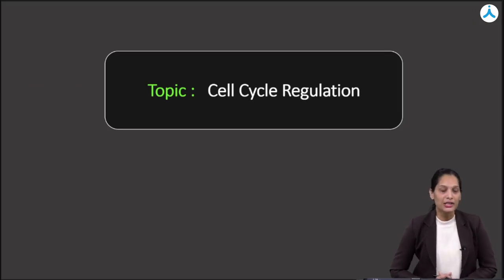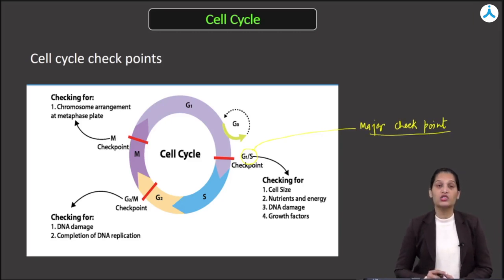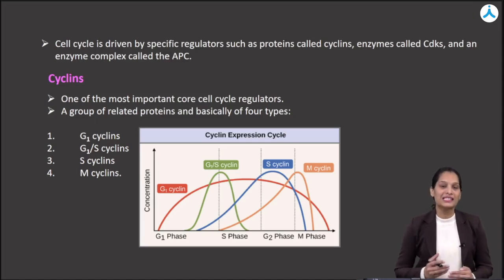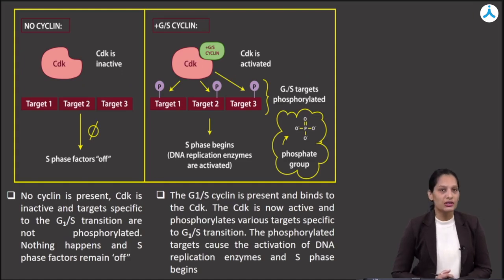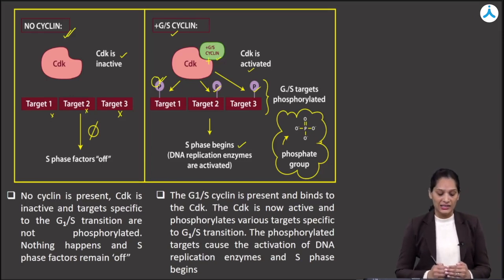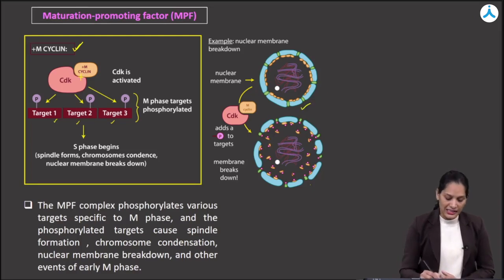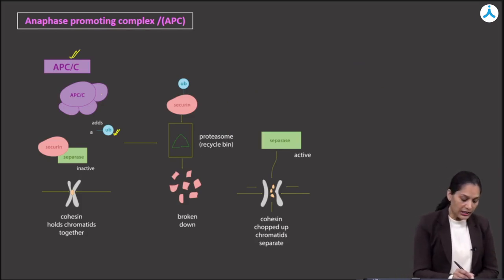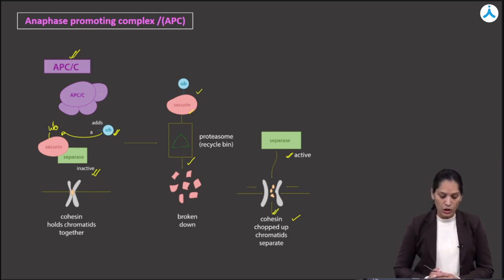Cell Cycle and Cell Division (Part 1) l Concepts & PYQs Related Ques. l Aakash Institute l#neet2026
Master Cell Cycle and Cell Division in just one shot! This Class 11 Biology Chapter 10 lecture covers Mitosis, Meiosis, and the Cell Cycle in a simplified and easy-to-understand way.
Batch Highlights:
🚀 The series is completely based on the 11th CBSE Board Science curriculum.
🚀 India's best faculties will cover the full syllabus in One-Shot Video Lectures for each subject: Physics, Chemistry, Mathematics and  Biology.
🚀 All classes will be delivered in Recorded Format and available on our YouTube Channel.
🚀 Recorded lectures will be delivered in Hinglish Language.
🚀 Classes will be held everytime in a week.
🚀 Class notes will be uploaded in PDF format on the KW App in our telegram channel
🚀 Practice sheets with each chapter will be provided.
🚀 The weekly schedule of classes will be posted in the Community section of the YouTube Channel.
🚀 Classes are started from 21st May 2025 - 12 April 2026

CellCycle, CellDivision, and CellularBiology.CellCycleCheckpoints, CellCycleRegulation, and CellCycleArrest.CancerBiology, TumorSuppressorGenes, and Oncogenes.